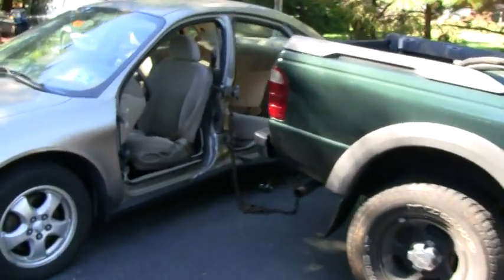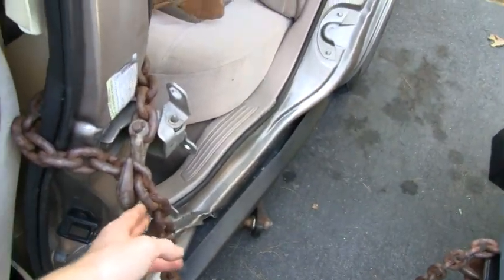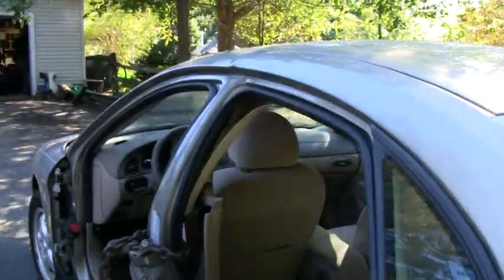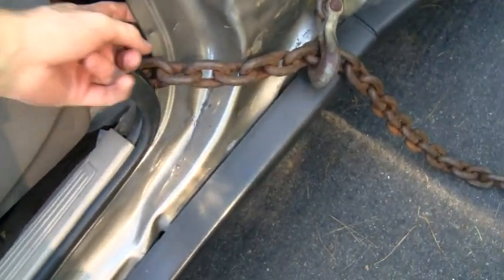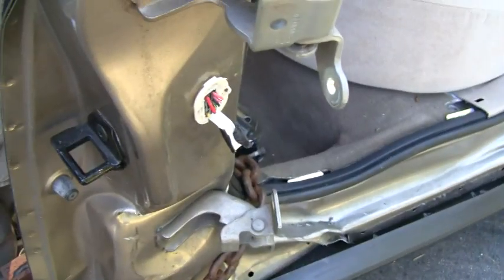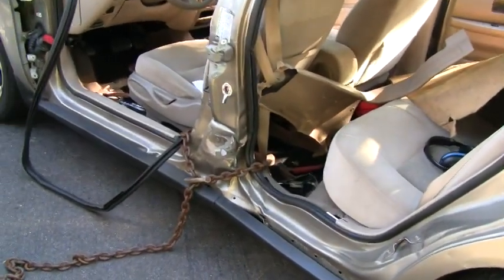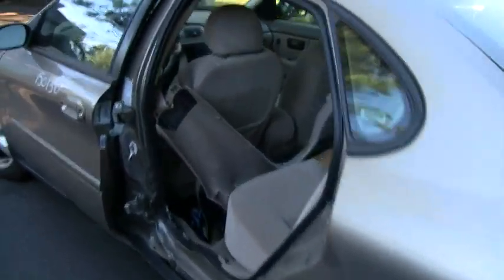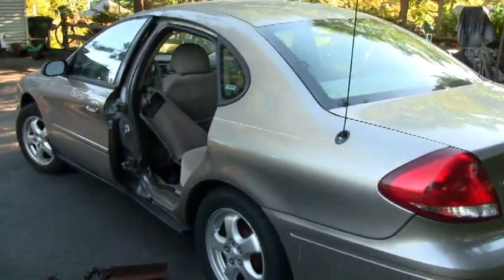TAURUS MAJOR COLLISION REPAIR PART 2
Attempting to straighten the b pillar.